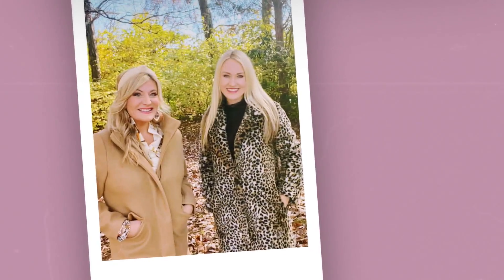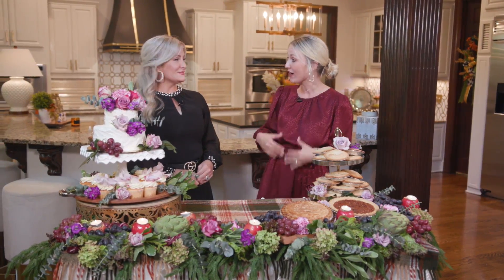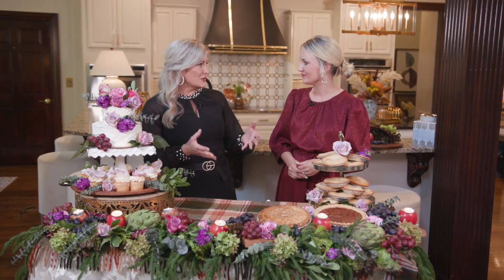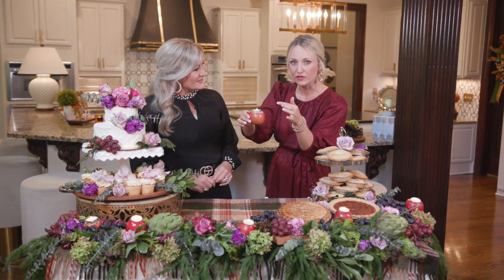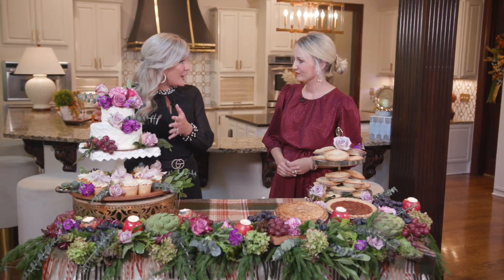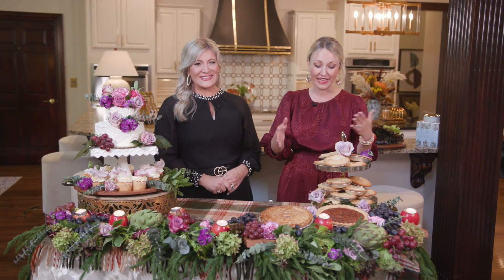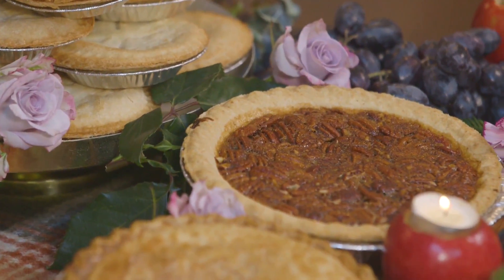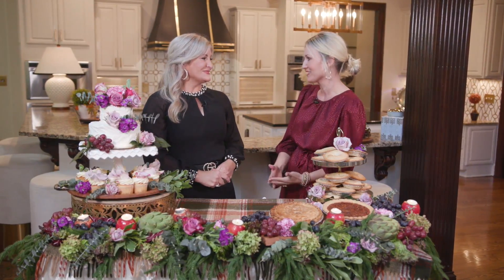Rustic Fall Tablescape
Fall weddings and gatherings are more popular than ever. Erin and Kelli share some money-saving ideas when it comes to show-stopping desserts and creating a rustic fall tablescape. Take a look at today's Southern Table.